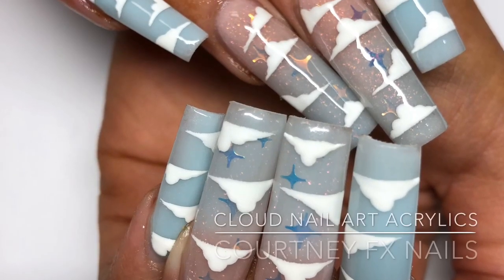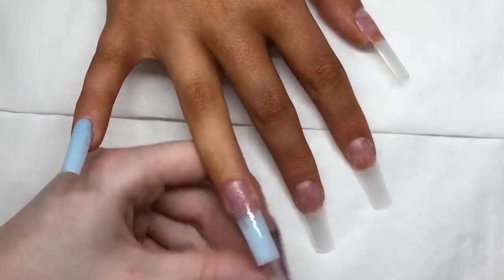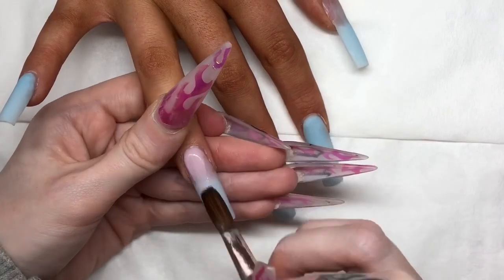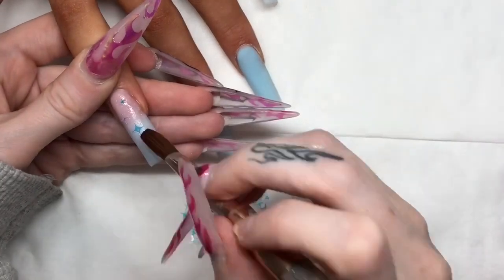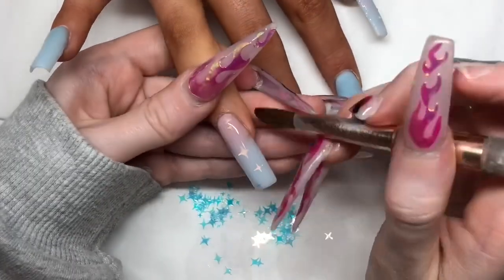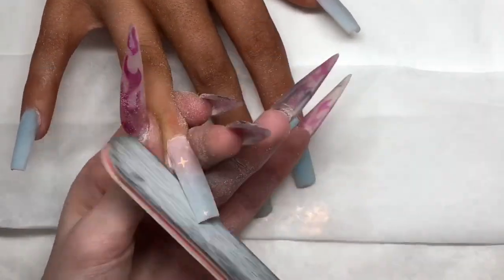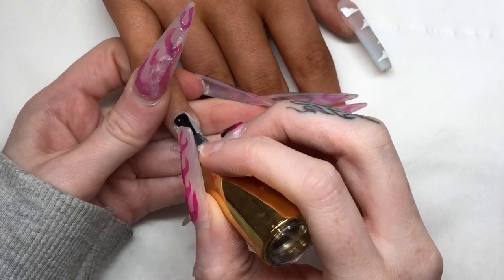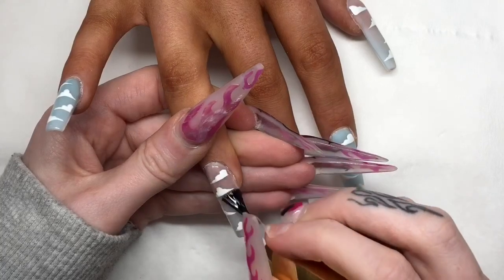Easy Cloud Nail Art | Acrylic Nail Tutorial | Courtney FX Nails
OPEN ME
Scroll Down For Products & Music Copyright

Products Used:
Nail Chemy:
- Artisan Gel Paint White

Glitterbels:
- Blue Pastel
- Pink Opal Shimmer
- Glass Slippers